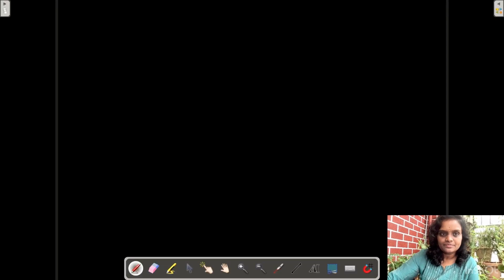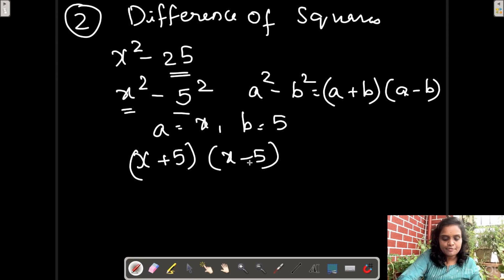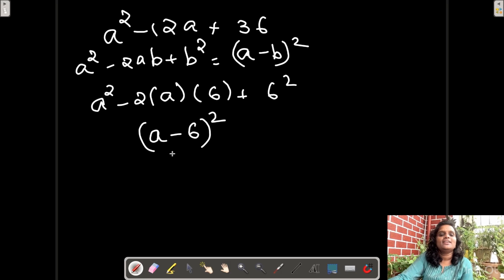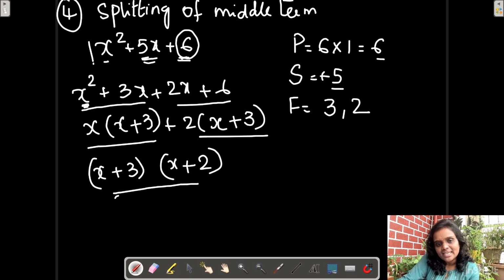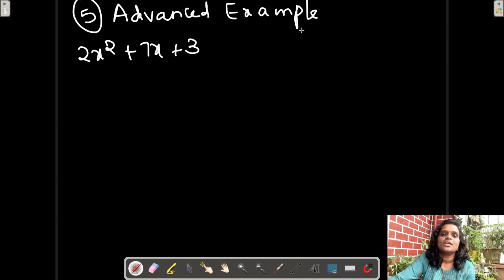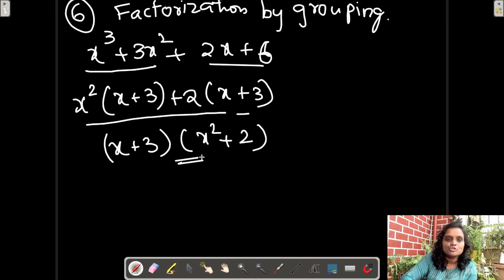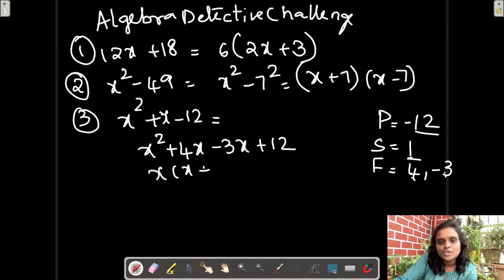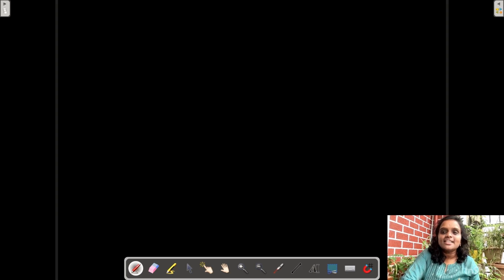Factorization Made Easy | From Beginner to Advanced in One Video (Grade 7 & Above)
📚 Grade 7 Algebra Series

In this lesson, we learn Factorization from Beginner to Advanced Level with simple explanations and plenty of examples.

✅ Common Factors
✅ Grouping Method
✅ Difference of Squares
✅ Algebraic Identities
✅ Advanced Factorization Problems
🕵️ Detective Challenge Included!

Think you can solve the final challenge before the answer is revealed?